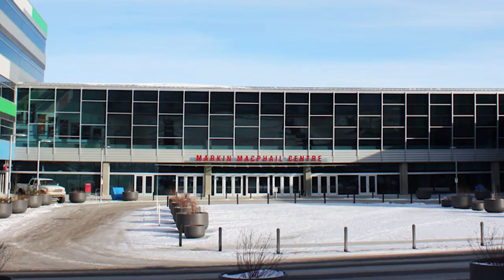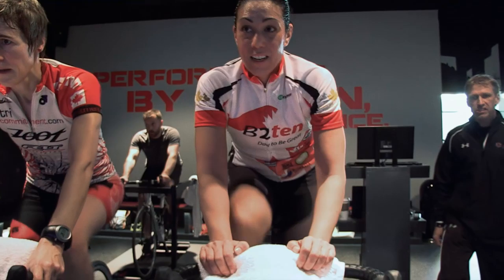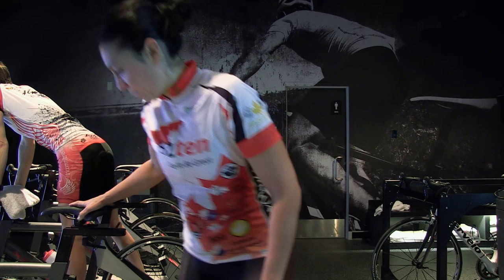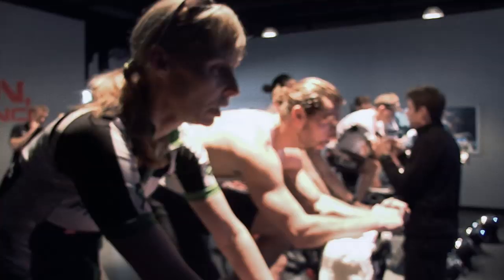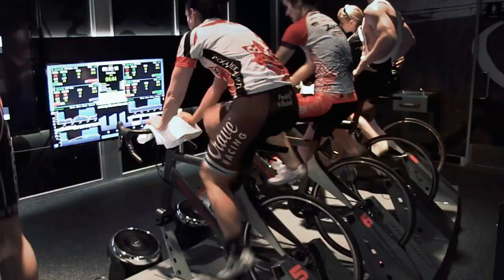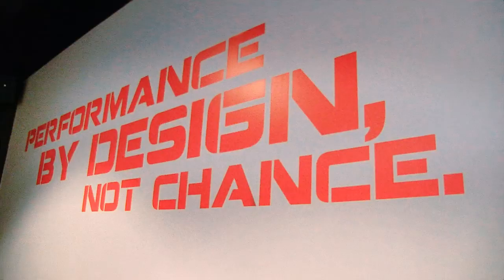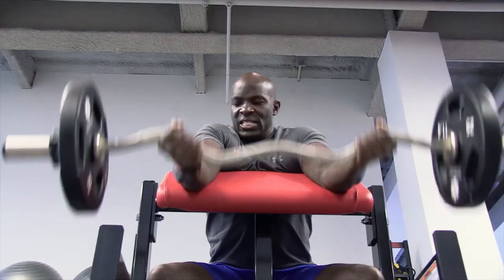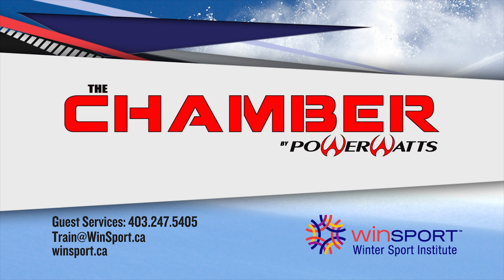The Chamber by PowerWatts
The Chamber by PowerWatts is WinSport's state of the art indoor cycling studio. PowerWatts is a world-leading training system that optimizes cycling performance and fitness. Our programs are led by 2x Winter Olympian and avid cyclist Jason Myslicki. This blood, sweat and gears training is for professional cyclists, recreational cycling enthusiasts, multisport athletes, and people who want to improve their overall fitness. We offer:

• PowerWatts Annual Membership
• PowerWatts Class PackagesB2ten
• PowerWatts Single Class
• PowerWatts Group Rates

WinSport is home to The Chamber by PowerWatts through the generous support of B2ten!

PowerWatts classes include very specific power based intervals in hour-long classes. Coaches lead instructional workouts that focus on technique, endurance and power development. You're evaluated for power output, bike positioning and technique. This allows coaches to determine baseline values, and then use specific training intensity tailored to you, within a small group environment. Your bike settings and training performance is saved to show your progress from session to session.

Come for a tour and find out more about PowerWatts!